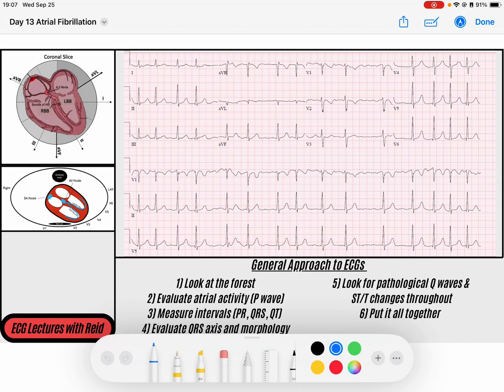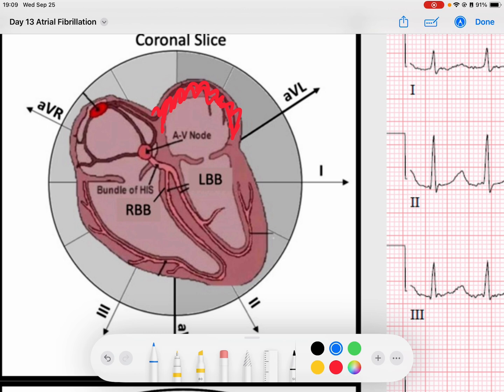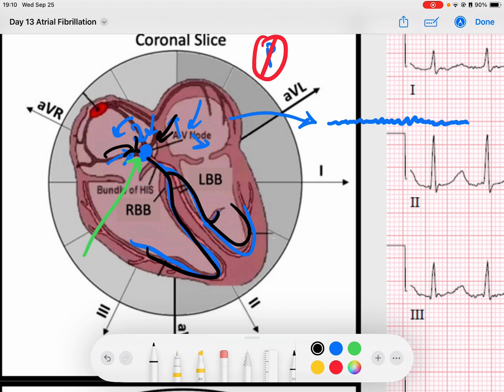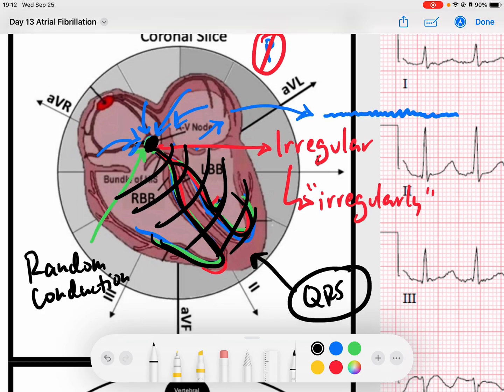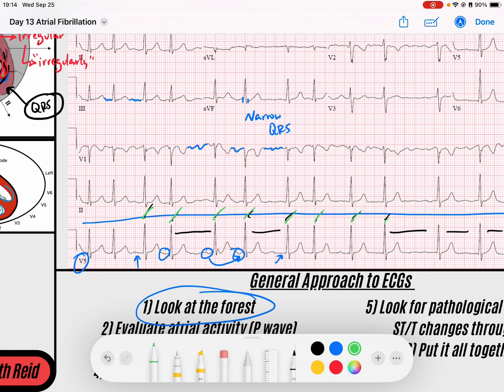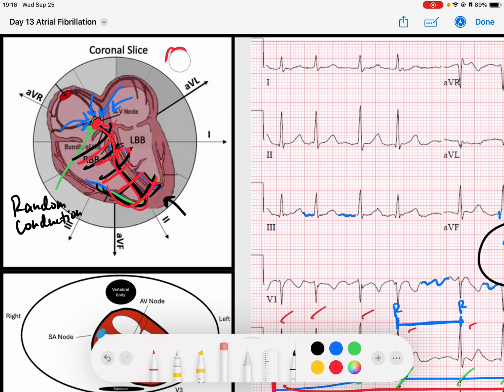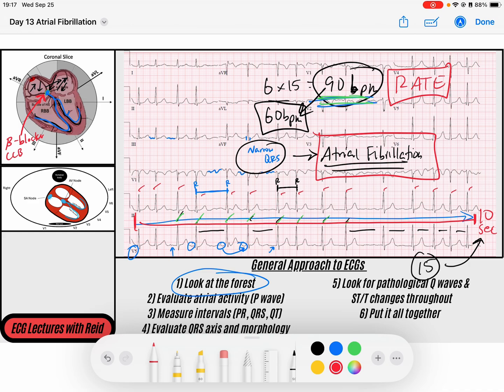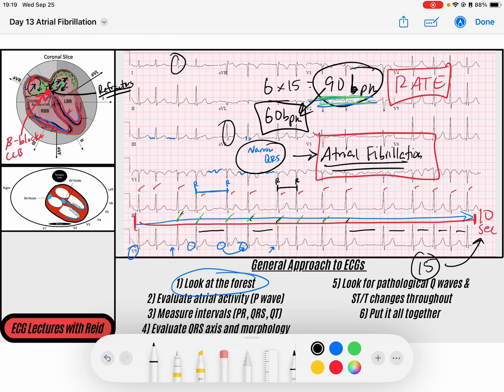Atrial Fibrillation | Day 13 ECG Challenge